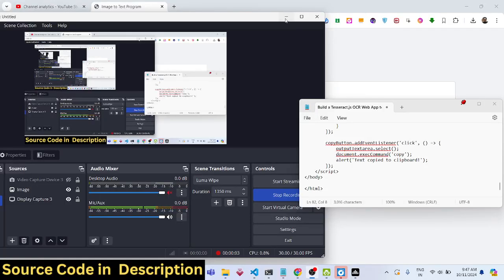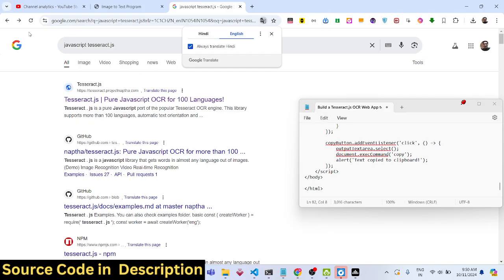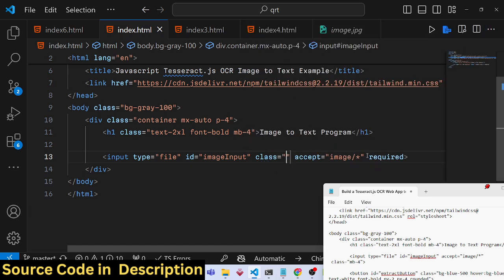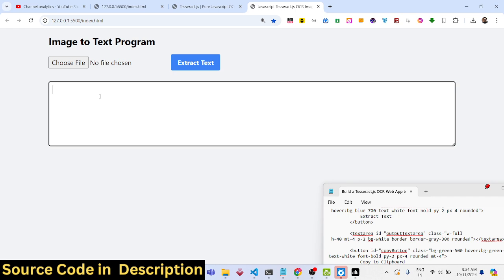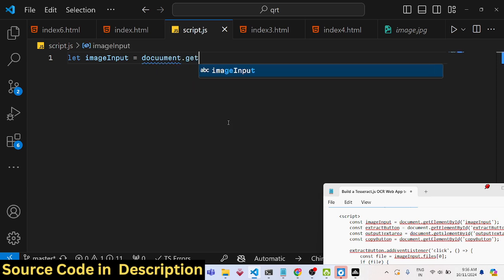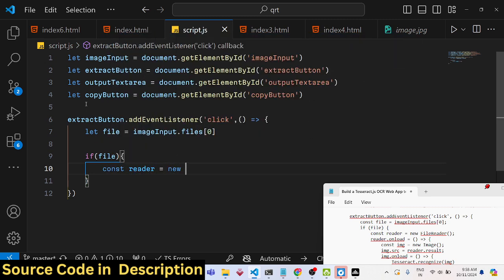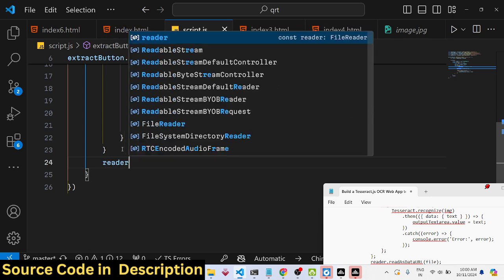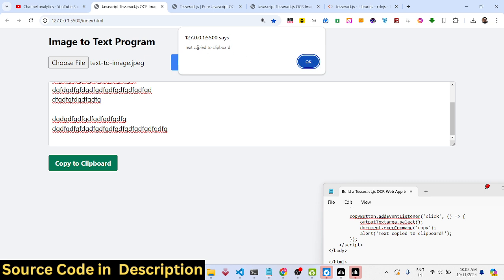Build a Tesseract.js OCR Web App to Extract Text From Image in Browser Using Javascript